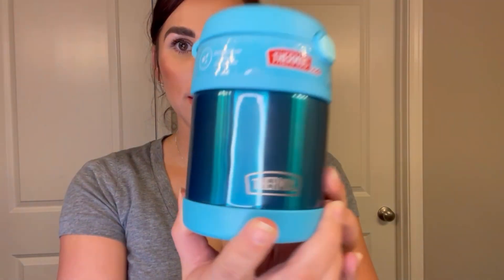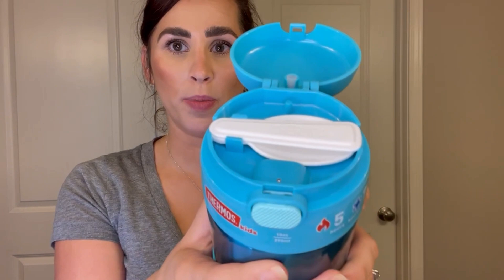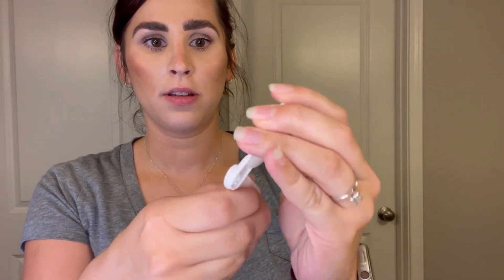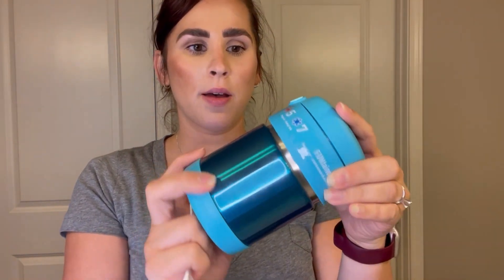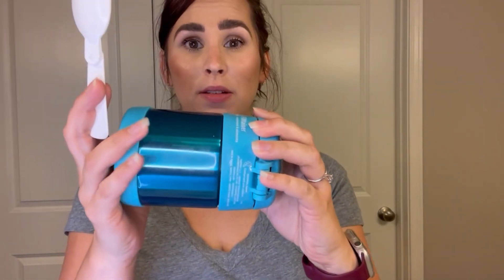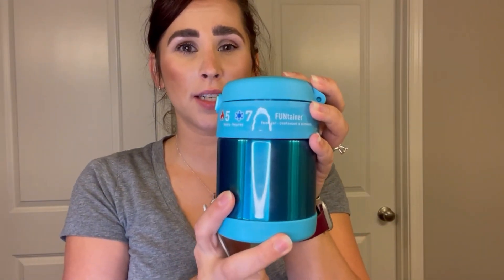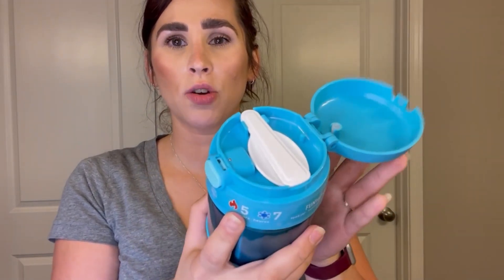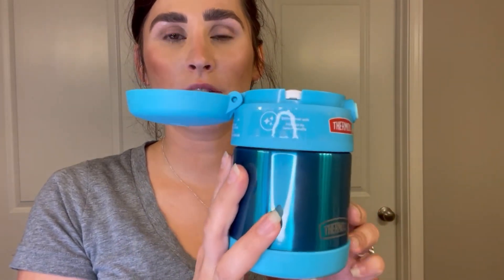Thermos Funtainer For kids review.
It’s simple and easy, I’ve purchased it for my kids and my sisters’ kids.

Check it out here ⬇️